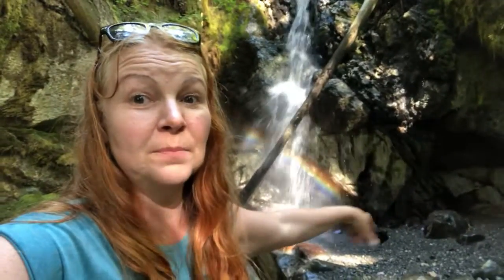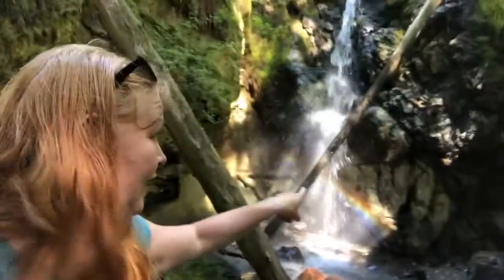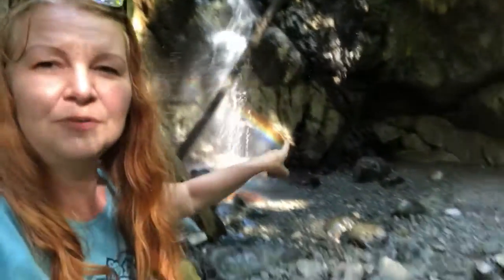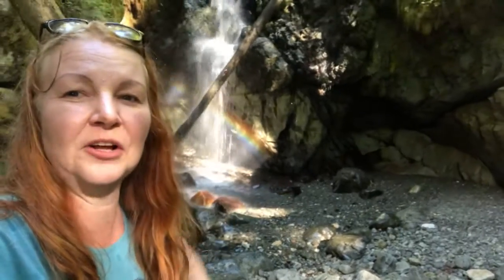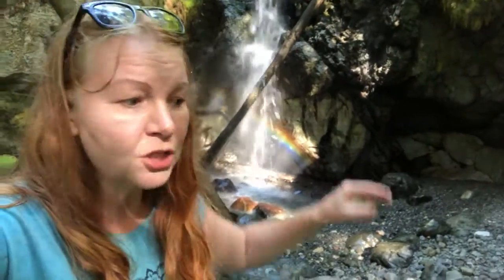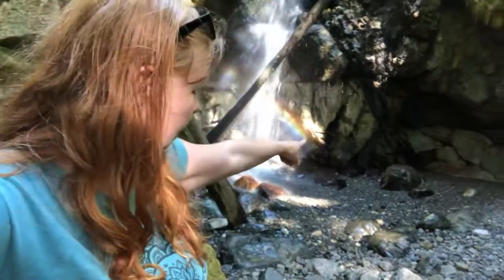Karst Creek waterfall in Stathcona Park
A rainbow in the waterfall at Karts creek in Strathcona park